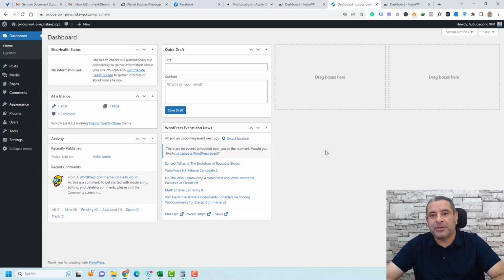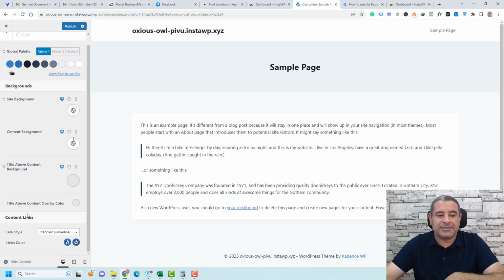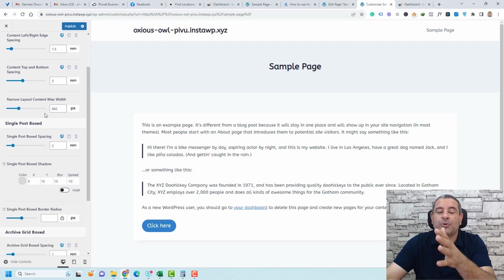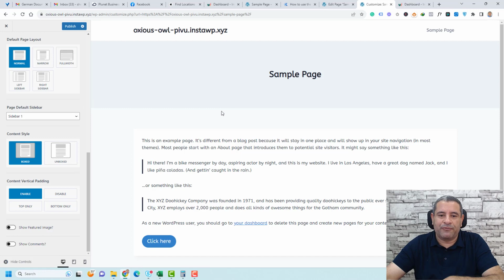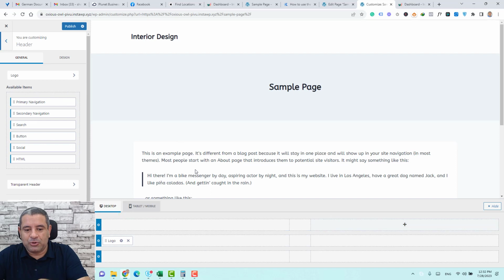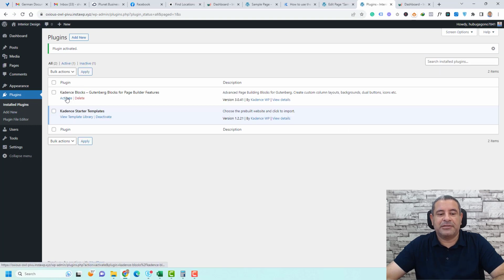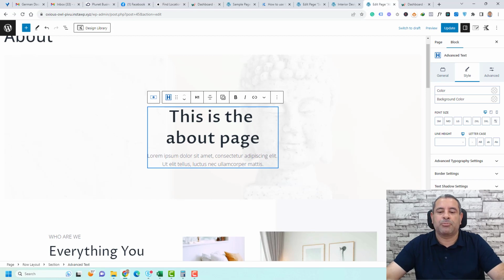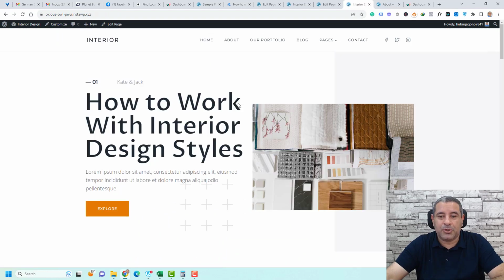How to Use Kadence Theme | Kadence Theme Tutorial [2025 Updated]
In this video, I'll start by showing you how to install the theme and then go over the main settings that you can control, such as the colors, fonts, header and footer, and layout.

Also, I'll show you how to install a starter template and how to customize the layout of your posts and pages.

***Here are some of the key things you can learn from this video:

- How to install the Kadence theme
- How to control the colors and fonts of your website
- How to change the header and footer design
- How to control the layout of your posts and pages
- How to install a starter template

- How to add a pop-up on button click in WordPress